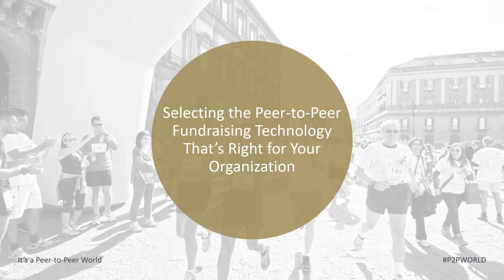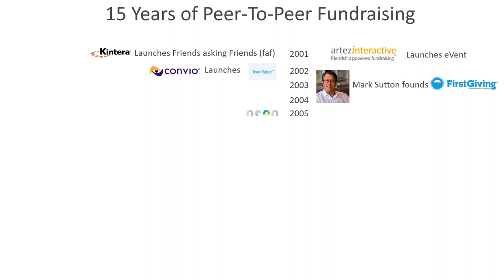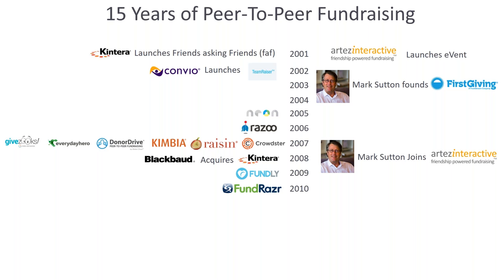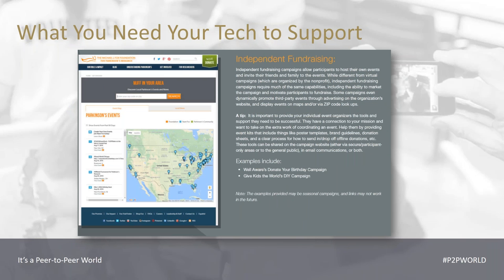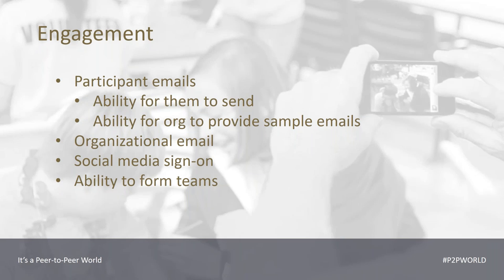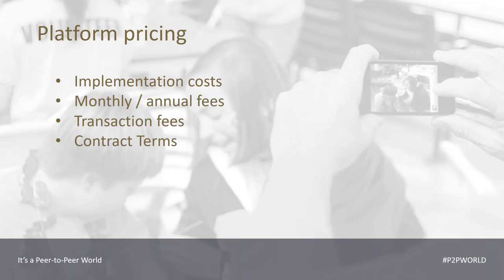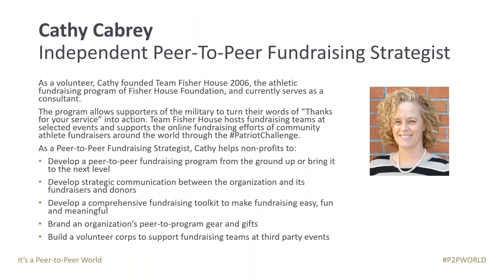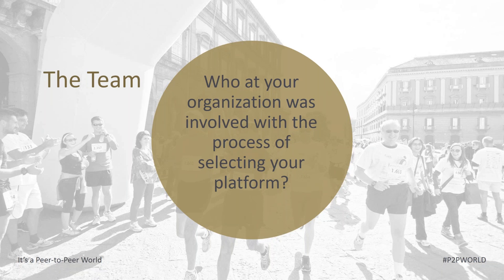Selecting the Peer to Peer Fundraising Technology That’s Right for Your Organization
Never before have there been as many software platforms for peer-to-peer fundraising as there are today. But, with so many choices, how do you find the right tool for your nonprofit?

In this session, we’ll give you a brief overview of today’s peer-to-peer fundraising technology landscape, followed by a moderated panel discussion with three nonprofits who have evaluated, selected, and implemented a peer-to-peer fundraising technology platform. You’ll learn:

· What types of peer-to-peer fundraising platforms are available today
· What process some nonprofits have used to find the peer-to-peer fundraising tool that’s right for their organization
· What’s worked and what hasn’t for some nonprofits in the world of peer-to-peer fundraising technology

This session complements the soon-to-be-released guide, The Peer-to-Peer Fundraising Technology Landscape, by Cathexis Partners.

Speakers:
· Moderator: Mark Becker, Founding Partner, Cathexis Partners
Panelists:
- Cathy Cabrey, Independent Peer-to-Peer Fundraising Specialist
- Jessica Dean, Peer to Peer Fundraising Manager, Sierra Club
- Mary O. Ratcliffe, Vice President of Marketing and Communications, Pediatric Brain Tumor Foundation
- Tim Newman, Director of Peer to Peer Fundraising, Heifer International